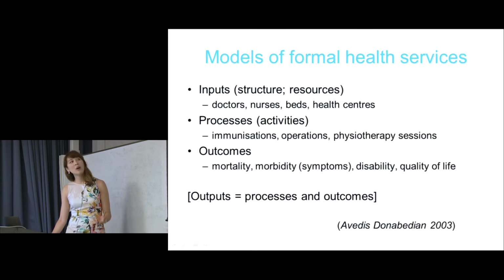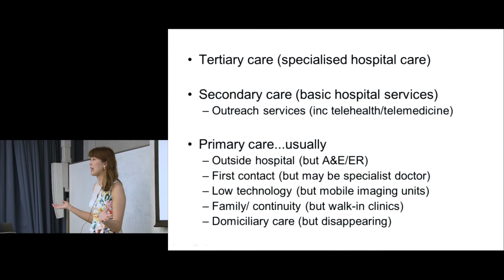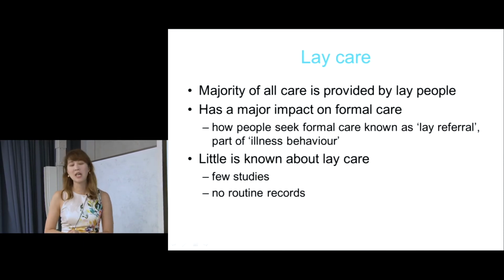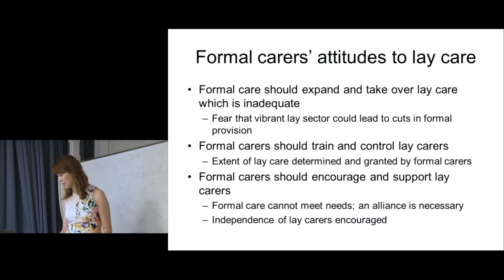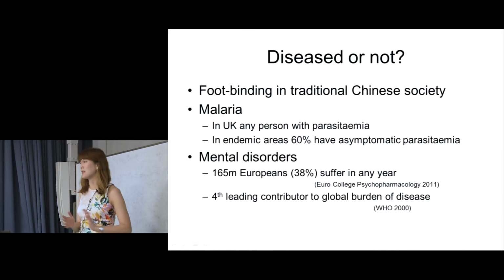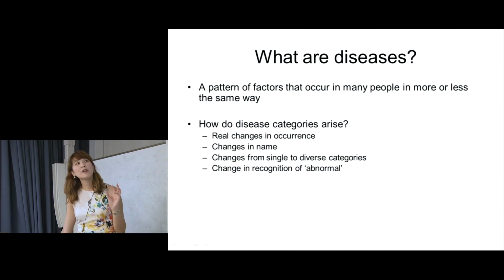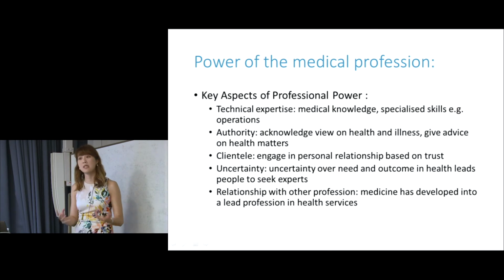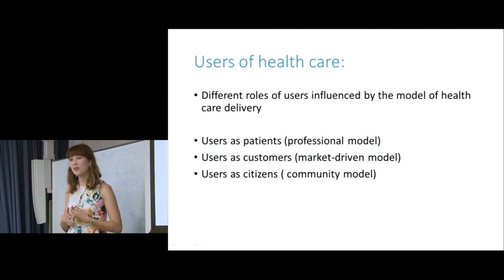KUSPH“Introduction of Health Services Course,Talk2” Dr.Esther Kwong (LSHTM)